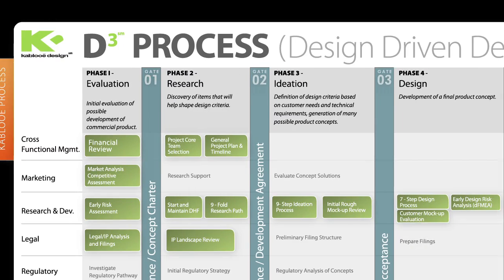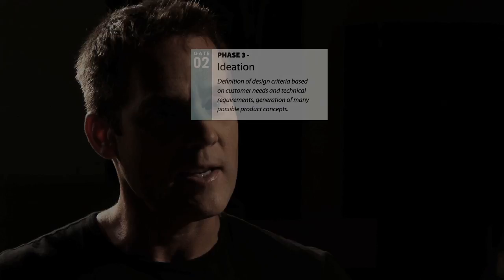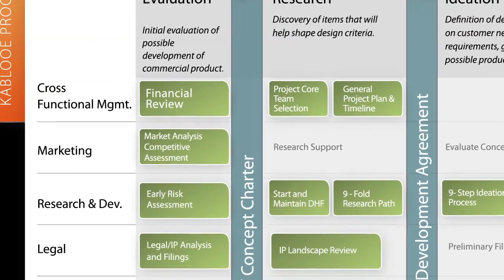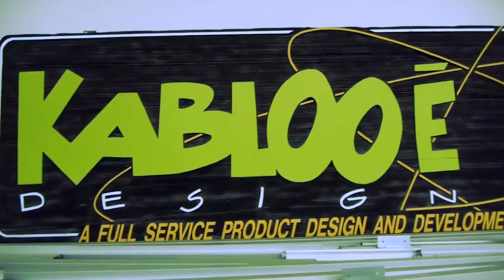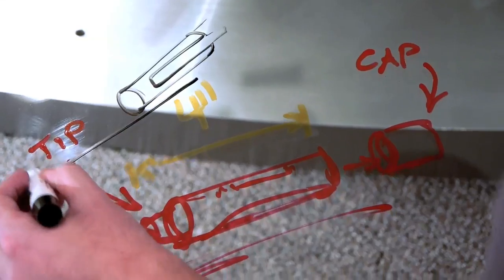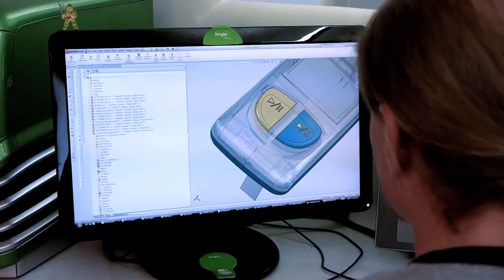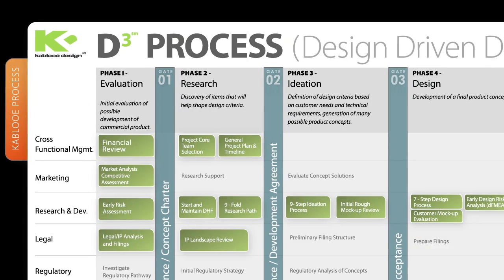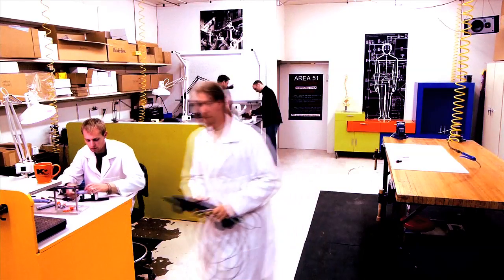Kablooe Design: "I have an idea"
Kablooe Design video describing the D3 product development process. This video describes the product design, industrial design and product development efforts at Kablooe Design in a short introductory format, as well as describing the engineering, inventing and prototyping abilities of the design firm. This introduces Kablooe Design as a development company that works with product development strategy and planning of the development process.